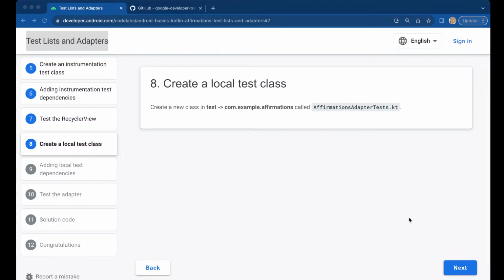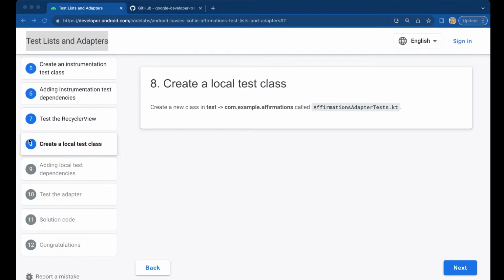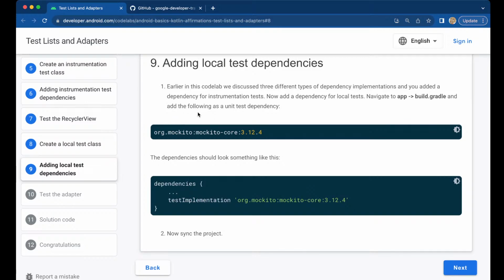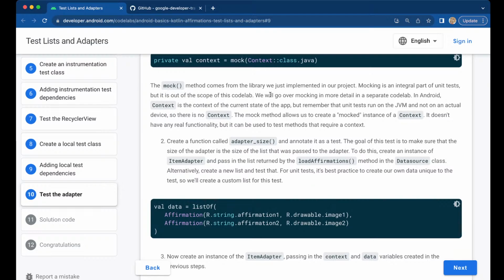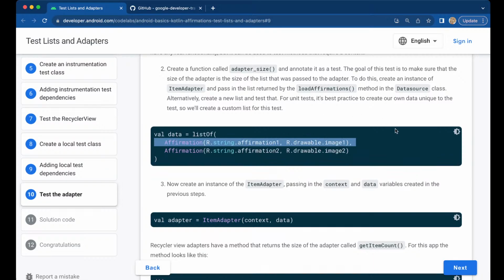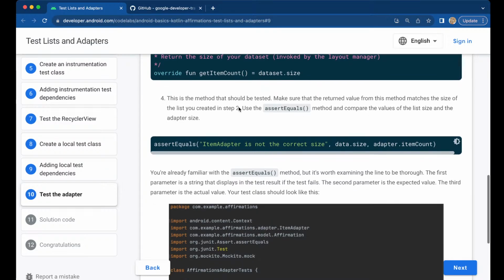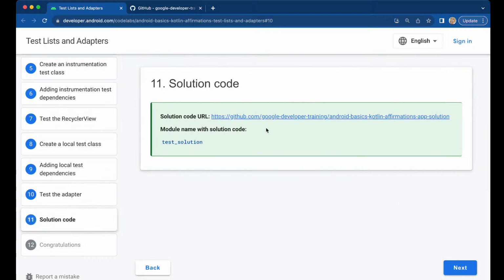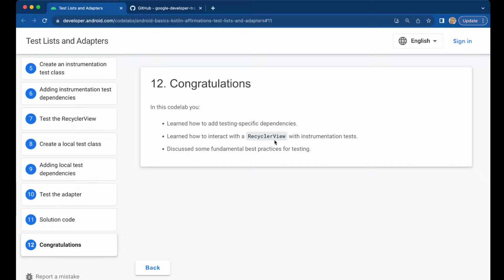Recyclerview Testing 2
Test Lists and Adapters